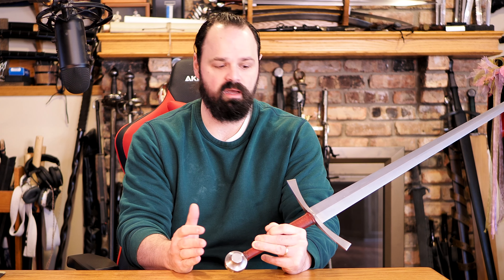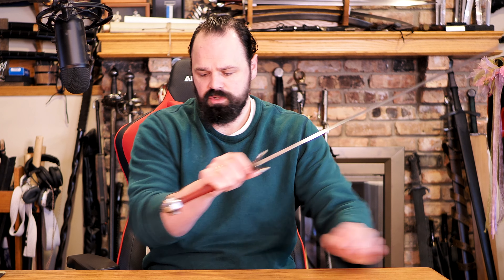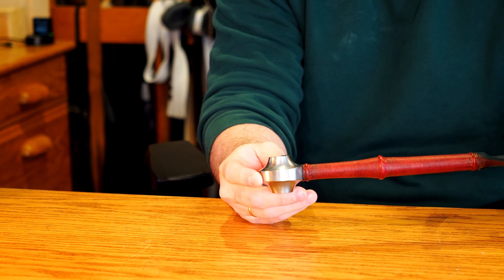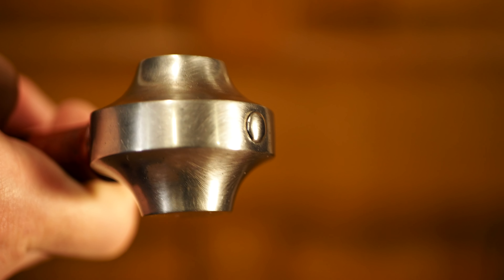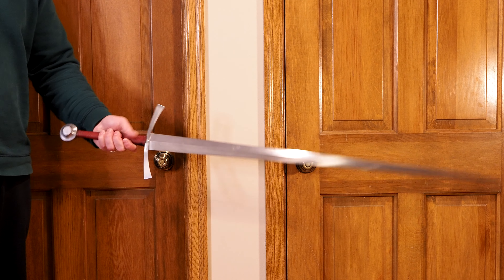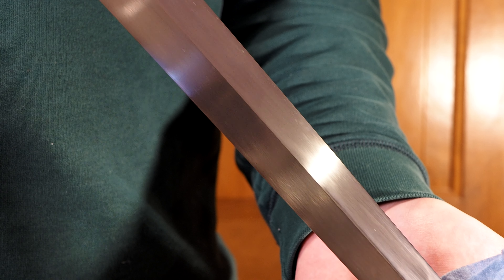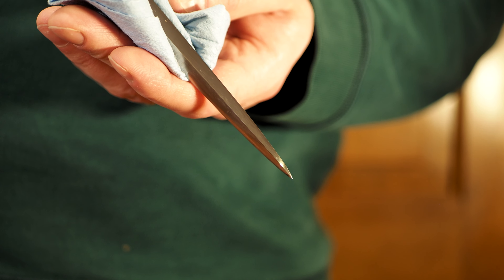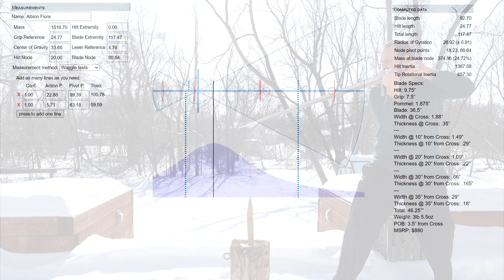Albion Fiore Review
This is a video with a few thoughts on the Albion Fiore

Blade Specs:
Hilt: 9.75”
Grip: 7.5”
Pommel: 1.875”
Blade: 36.5”
Width @ Cross: 1.88”
Thickness @ Cross: .35”
Width @ 10” from Cross: 1.49”
Thickness @ 10” from Cross: .29”
Width @ 20” from Cross: 1.09”
Thickness @ 20” from Cross: .22”
Width @ 30” from Cross: .66”
Thickness @ 30” from Cross: .165”
Width @ 35” from Cross: 29”
Thickness @ 35” from Cross: .18”
Total: 46.25””
Weight: 3lb 5.5oz
POB: 3.5” from Cross
MSRP: $880

Advertised Specs:
Overall length: 46.25" (117.5 cm)
Blade length: 36.5" (92.7 cm)
Blade width: 1.875" (4.76 cm)
CoG: 3.875" (9.8 cm)
CoP: 22" (55.9 cm)
Weight: 3 lbs 6.2 oz (1.5 kg)

Weapon Dynamics Specs:

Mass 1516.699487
Hilt Extremity 0
Grip Reference 24.765
Blade Extremity 117.475
Center of Gravity 33.655
Lever Reference 4.7625
Hilt Node  20.0025
Blade Node 80.645
Action Point 22.86
Pivot Point 99.3902
Action Point 5.715